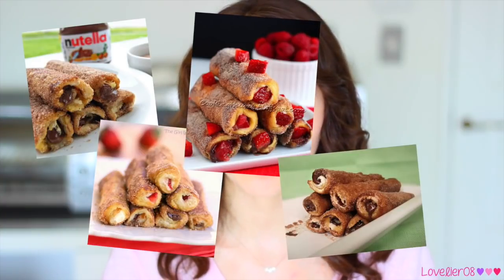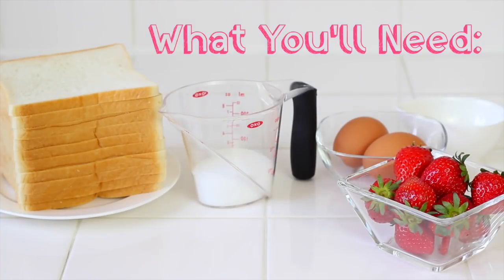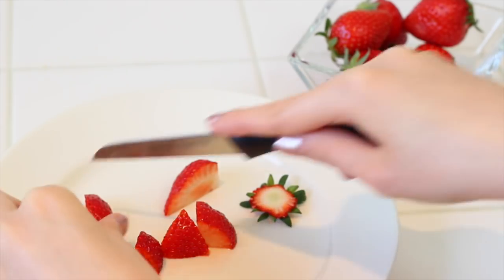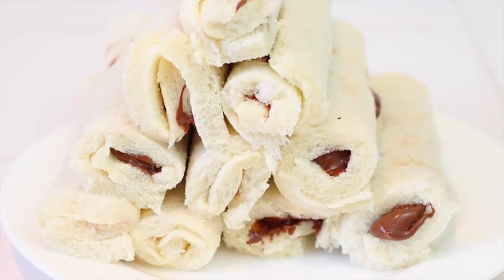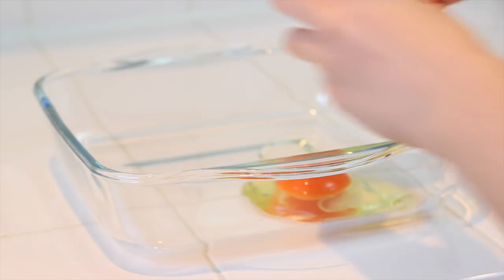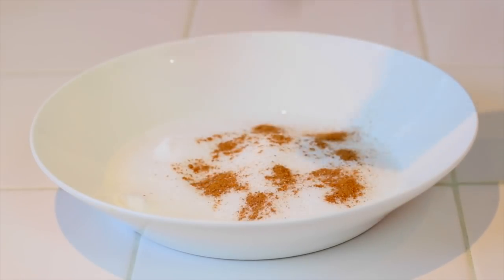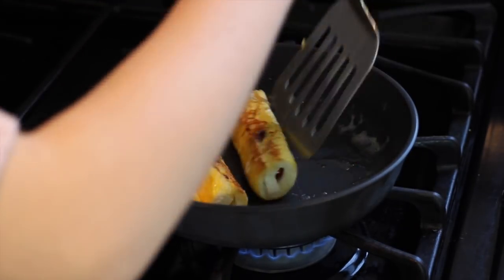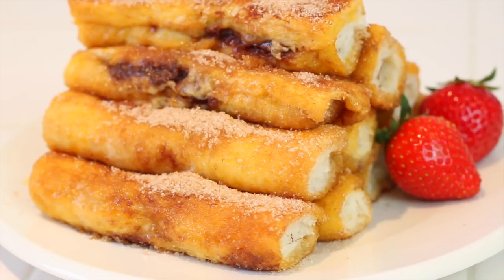Nutella French Toast Rolls ♥ Easy Recipe!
Please leave video requests in the comments below :)

♡ Music ♡
The song used in the background is "Chocolate" by The 1975.